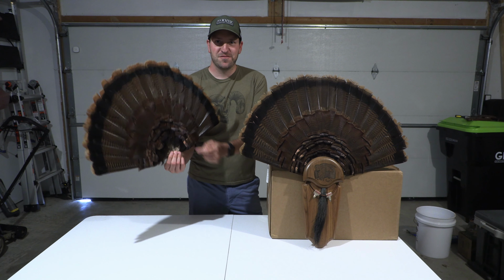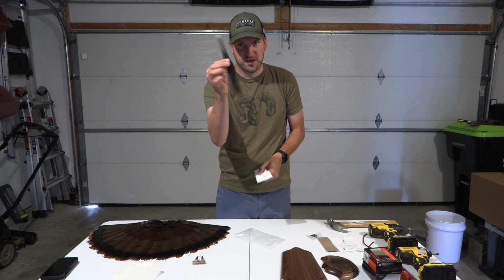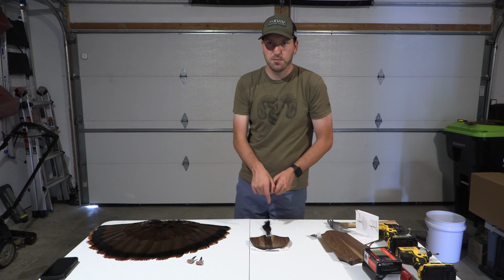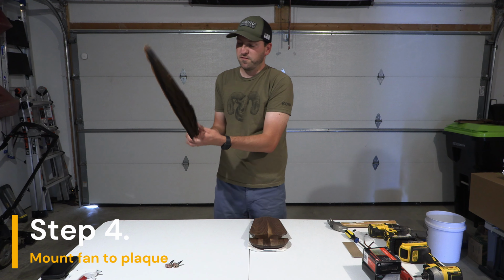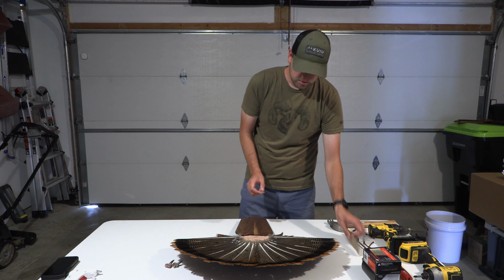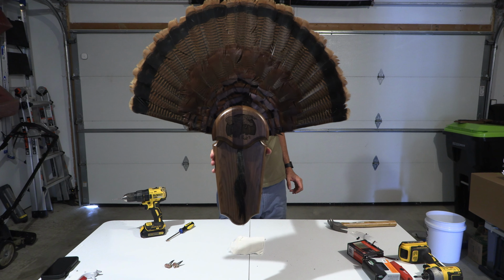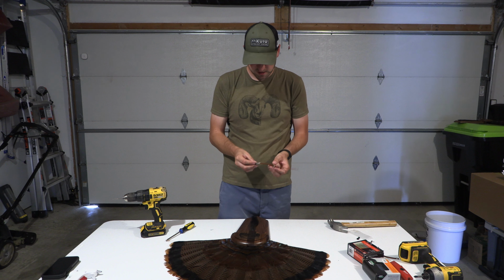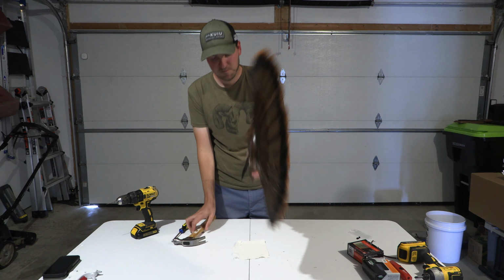How to mount a turkey fan to a walnut creek hardwood plaque.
How to do mount a turkey fan to a walnut creek hardwood plaque or turkey board.

List of materials you will need

Hot Glue
Screwdriver
Extra longer screws
Drill and various size small drill bits

** If mounting spurs**

Leather strip or string
Small finishing nails

0:00 - Introduction
0:12 - Step 1. Buying your plaque
1:55 - Step 2. Gluing on beard
3:05 - Step 3. Screw plaques together
3:55 - Step 4. Mount fan to plaque
6:30 - Step 5. Attach spurs
8:30 - Conclusion